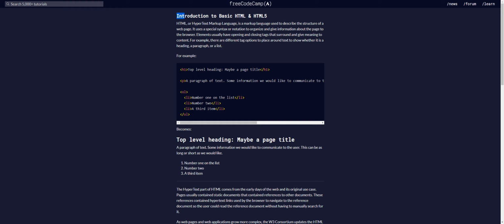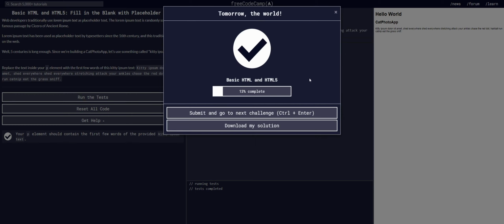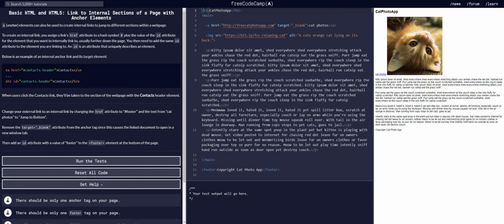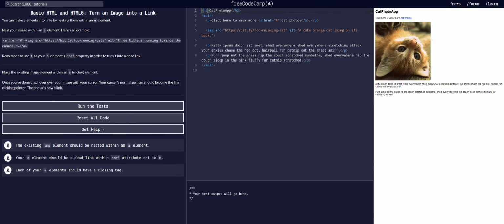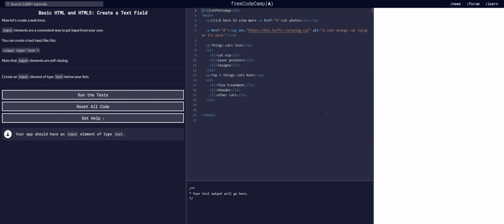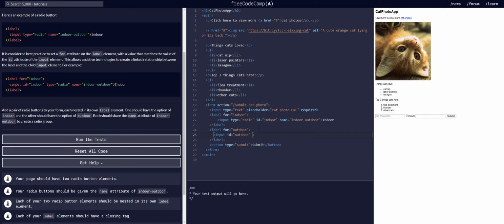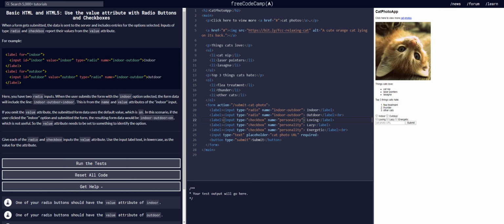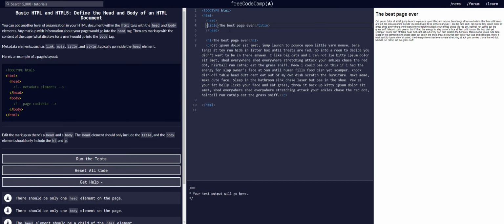Finessing FreeCodeCamp #001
Alrighty guys, I am happy to say hello and I hope you guys are happy as well.
I do not know, lately just been not so motivational to do a lot of things and so I just want to do something. Start Somewhere and Hey listen This more so for you guys to follow me along on this little journey as well.

This is me, we are starting from the bottom to the top. I am your friend, you are my friend. You are my teacher like I am yours.

Today we basically are going on FreeCodeCamp and just following they're little guide. In the video I am streaming at the same time alone. But I hope to do it along with you guys so together we are some what together and connected you feel me.

At the same time let me know if you guys want me to continue reading and explaining or just going through the little course?

A little Summary:
Basically in the video we are learning about HTML and the basic tags, we used those tags to create a little nasty looking kitty Kat photo App with just HTML.  We little bit about nesting tags- popular tags- and form tags as well.
Nothing so series. Im looking forward to having some friends here and definitely seeing some comments so yeah be my guest.

In the end get ready because imma make sure good things are to come.